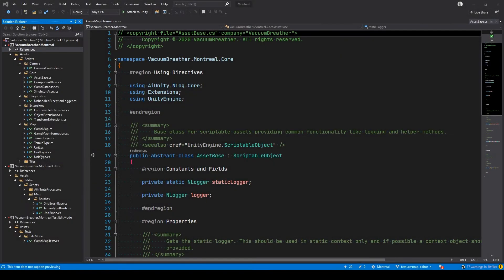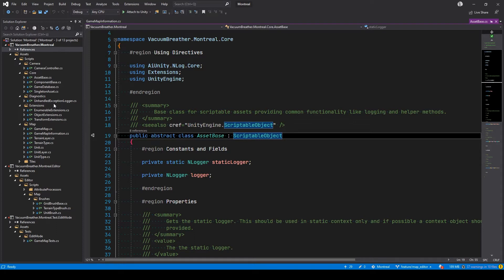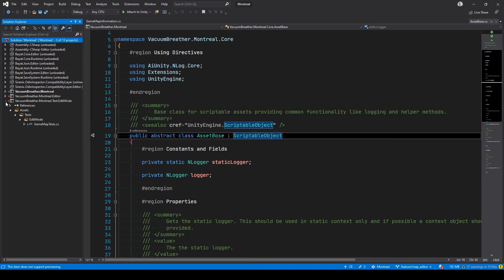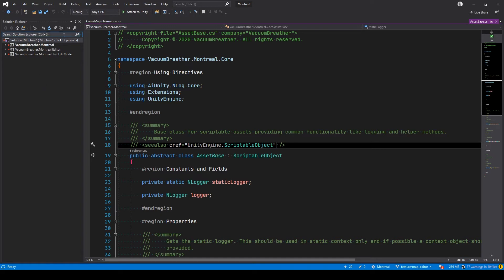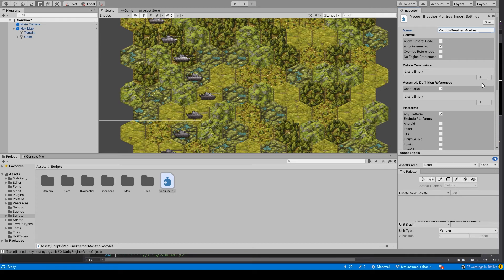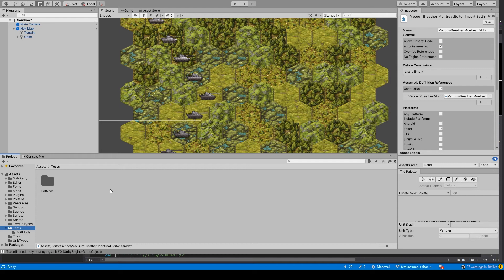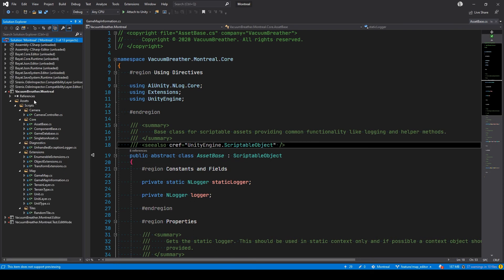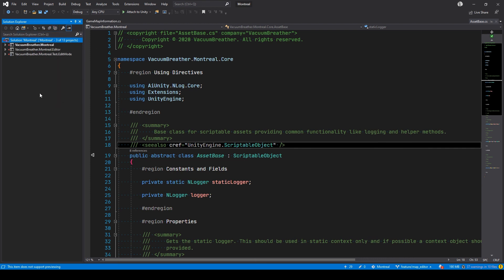Project Montreal - Unity Hex Strategy Game - Dev Vlog #2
Project Montreal is the placeholder name for a Hex-Grid strategy game I am working on. This Developer Vlog series will follow its development to share my insights with the community and to get feedback on how to improve my understanding of the Unity Engine.